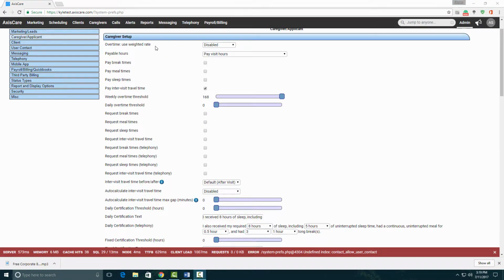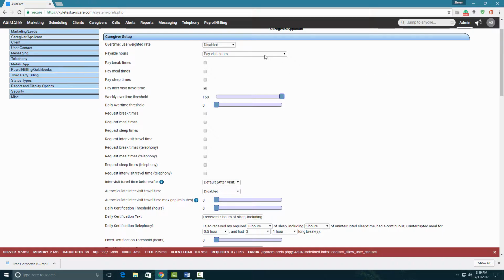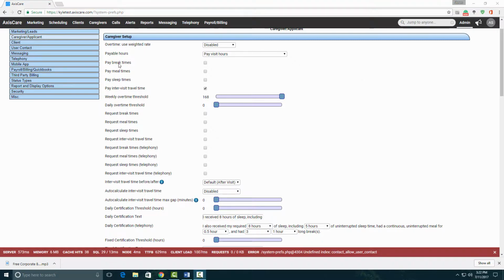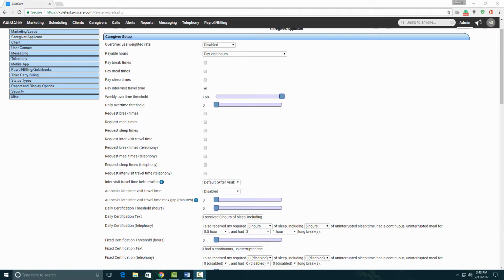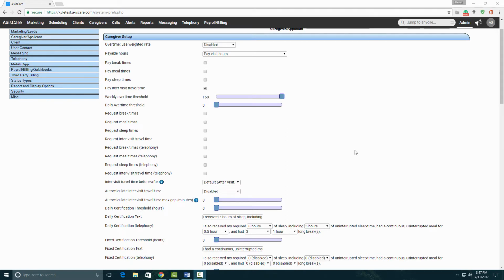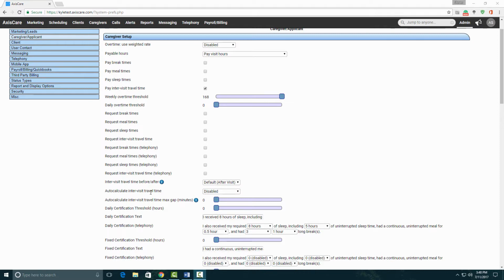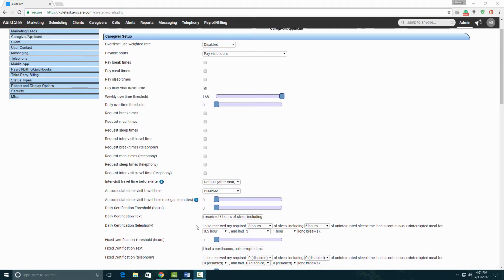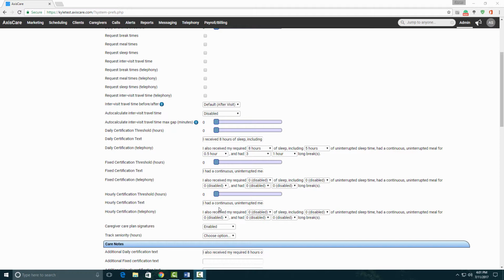Video 4: Caregiver/Applicant Part 1 - Caregiver Setup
In this video, we will cover how to setup different preferences associated with caregivers.  We will touch on basic information that helps organize caregivers and their profiles.